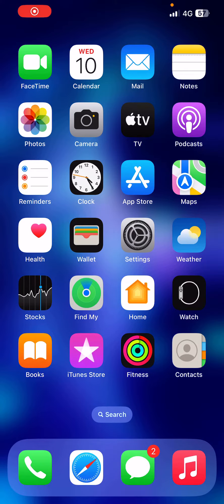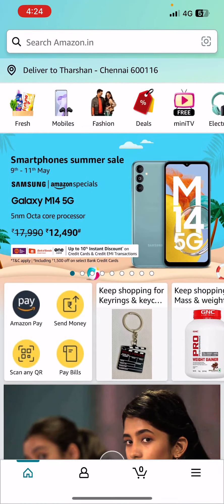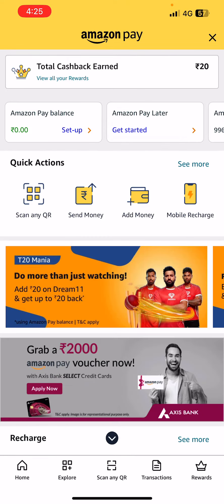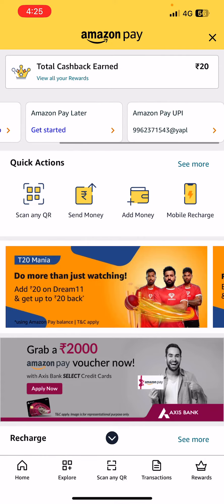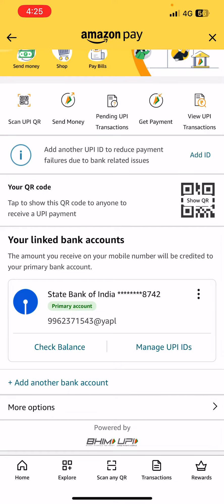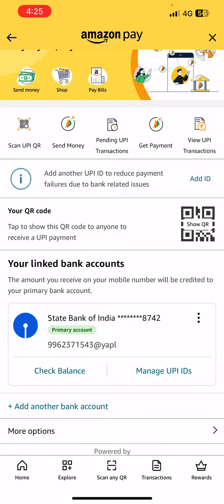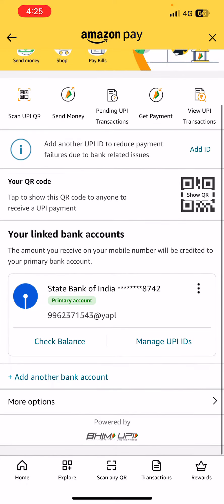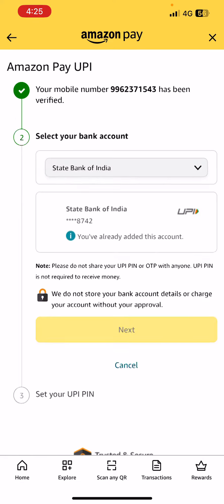How to Change Bank Account in Amazon pay (EASY)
If you're looking to change your bank account in Amazon pay, then this guide is for you! In this video, we'll walk you through the steps necessary to change your bank account in Amazon pay.

Changing your bank account is a simple process, and this guide will make it easy for you to do it. We'll cover everything you need to know, from how to sign up for Amazon pay to changing your bank account. So if you're looking to switch your bank account, then be sure to watch this video!
How to Change Bank Account in Amazon pay